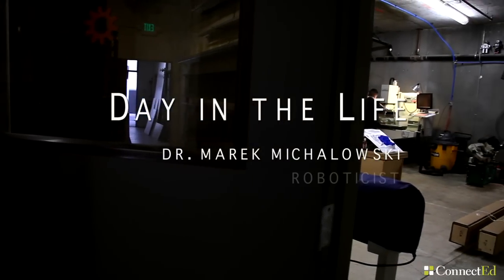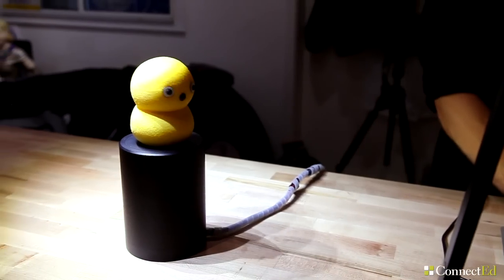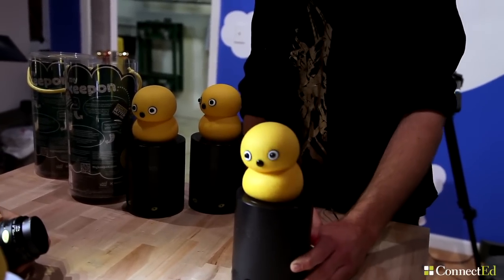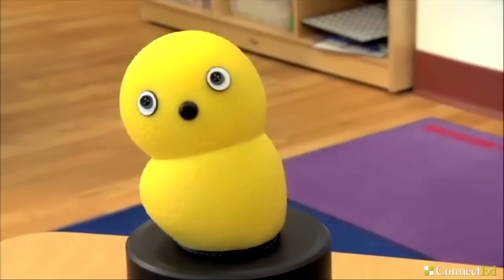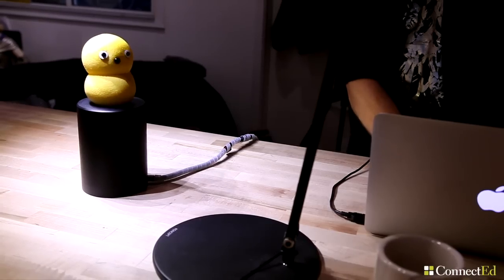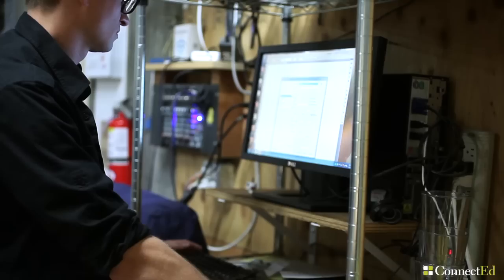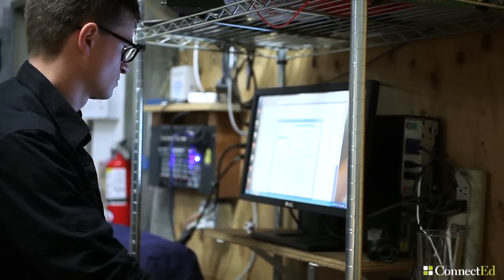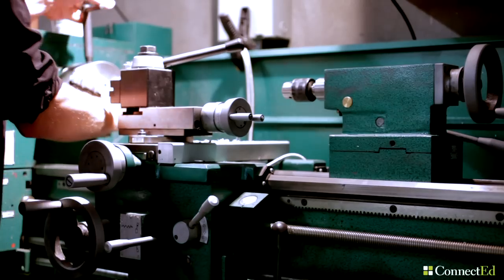Day at Work: Roboticist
Dr. Marek Michalowski creates adorable, interactive robotic characters for research, entertainment, therapy, education, and art. Watch our latest Day in the Life release and find out what jumpstarted his passion for technology and the human brain.